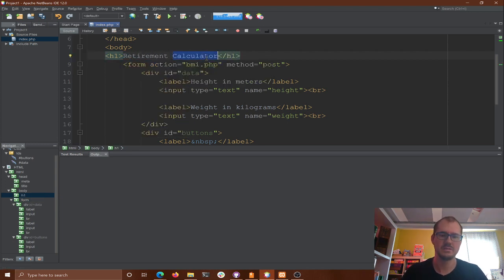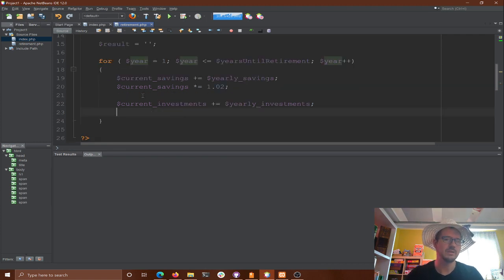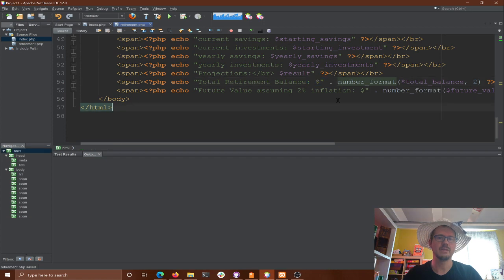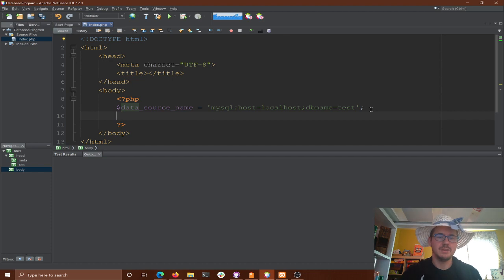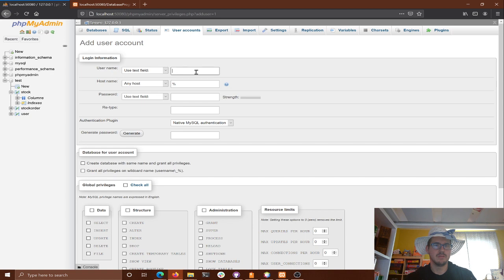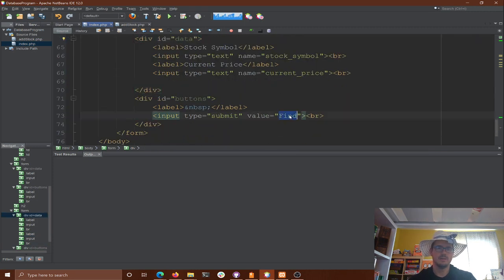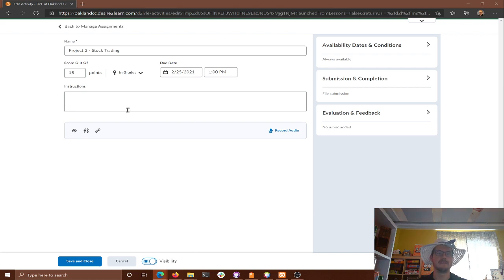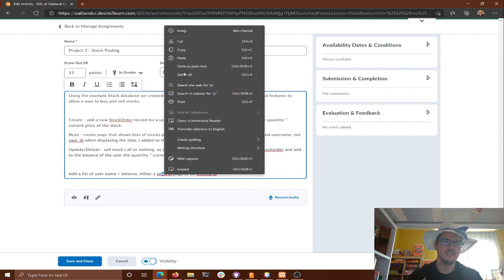CIS 2454 - Web System Dev ( PHP & Java ) - Project 1 solution & Databases - Winter 2021